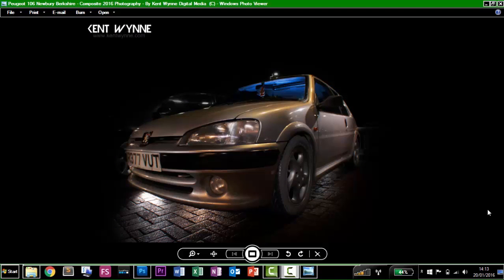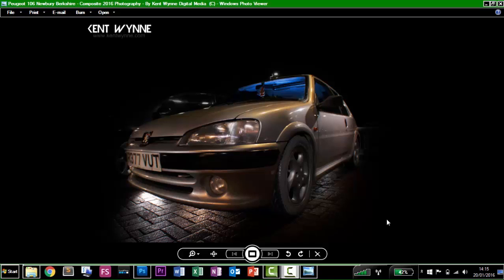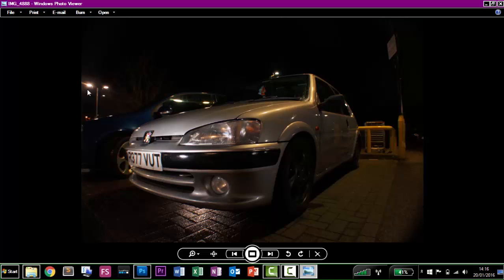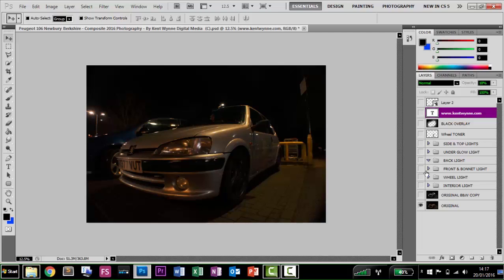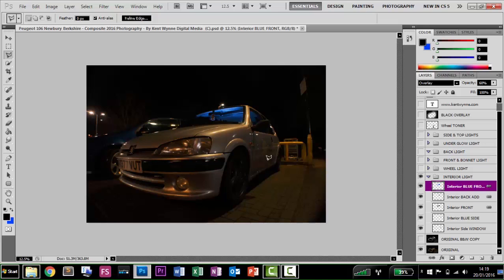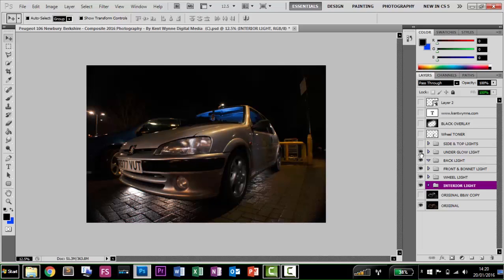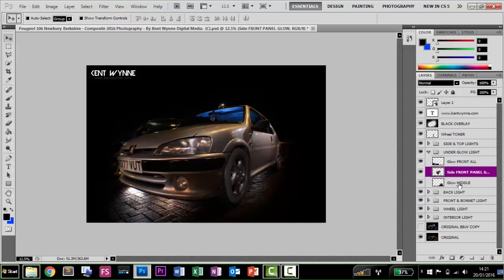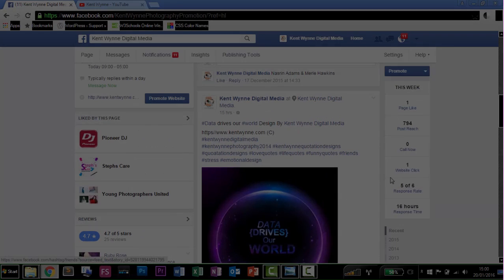Automotive Light Painting Photography - Video Photoshop Tutorial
Composting Technique - Is where you take multiple shots without the camera moving (on a tripod) and pop certain areas of flash around the object to create a really dramatic effect.

You then edit all the photos together in Photoshop and crop certain light pops from the flashgun and blend them all together to create images that stand out a mile!